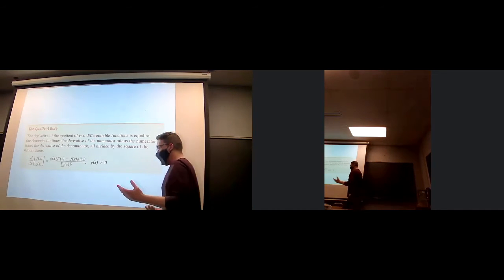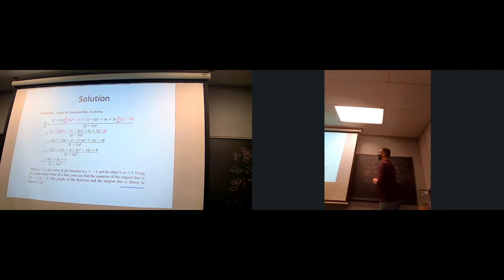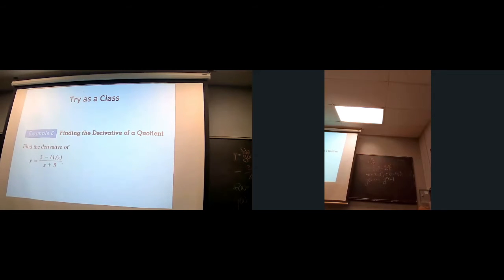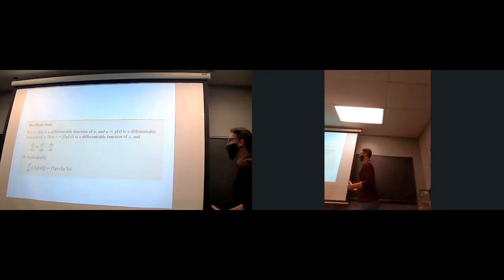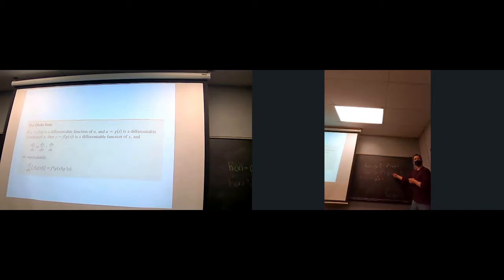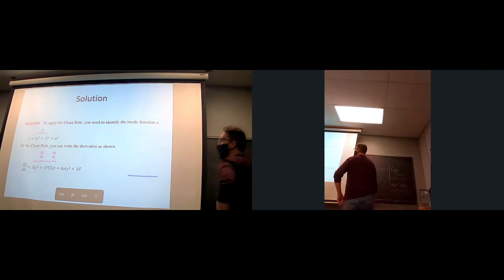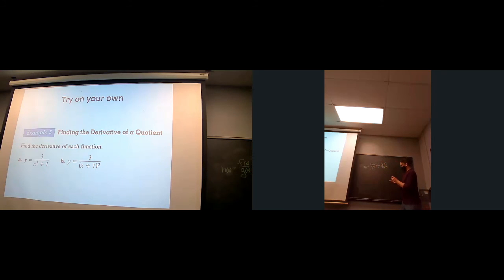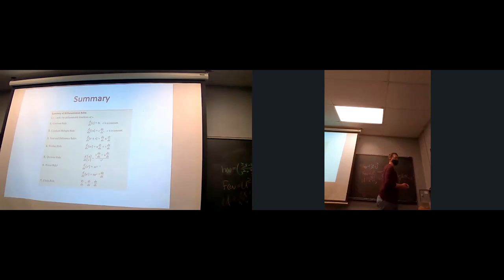Feb 25 - TTh - Lecture 7(1)